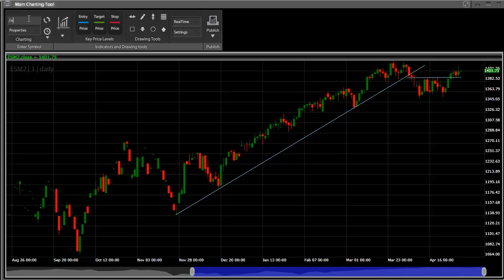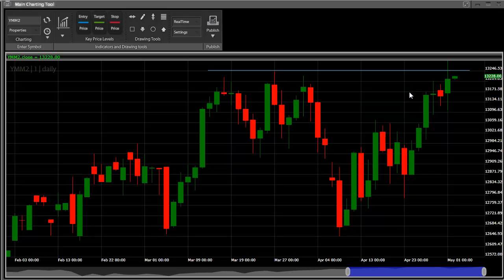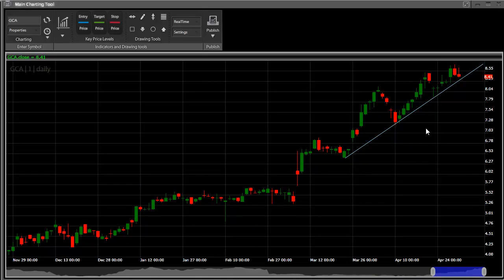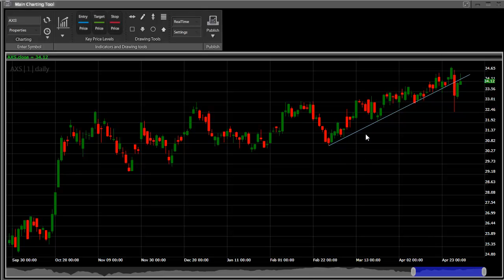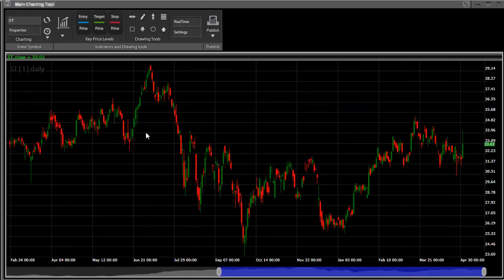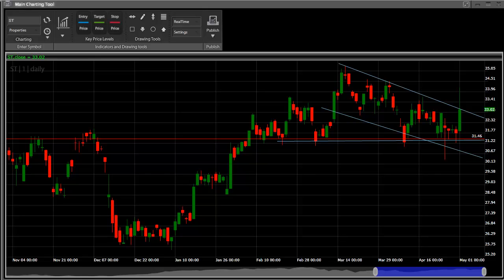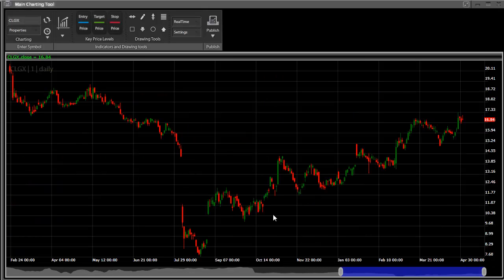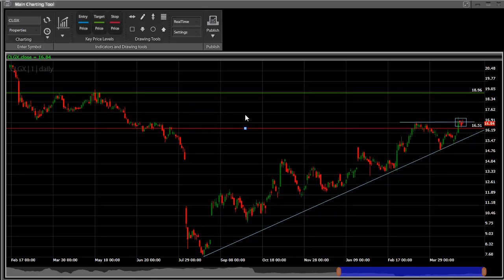Trade Setups and Market Update Video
💰 FREE RESOURCES 💰